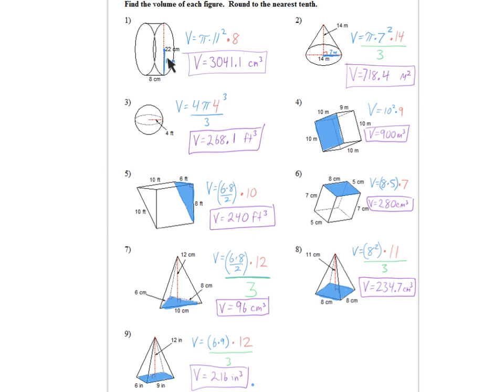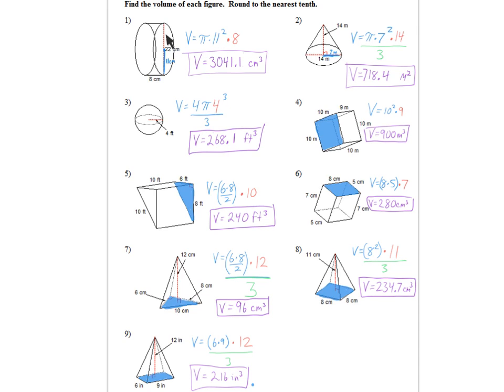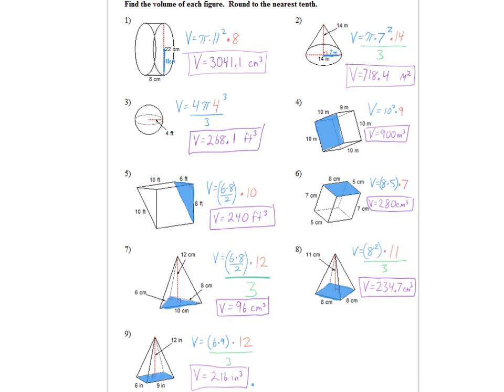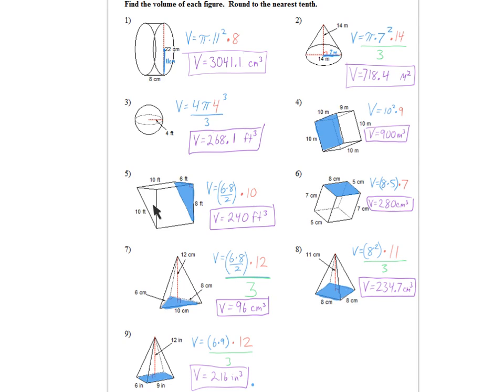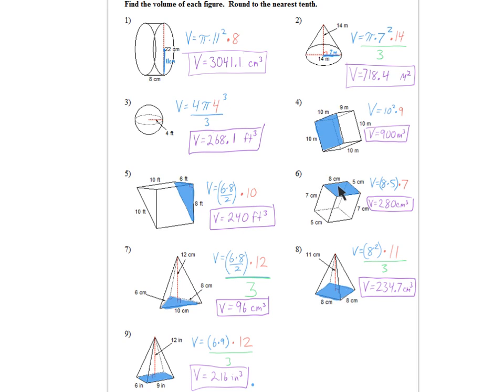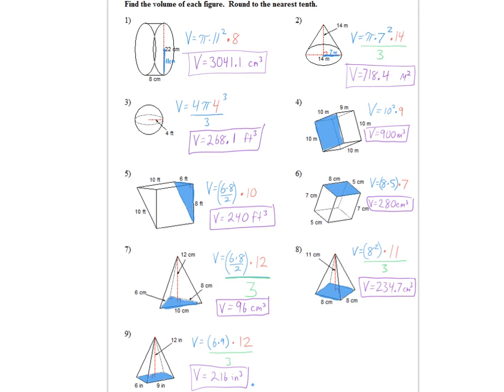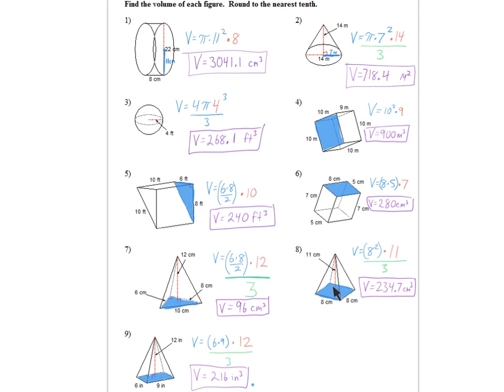Volume of 3D Shapes